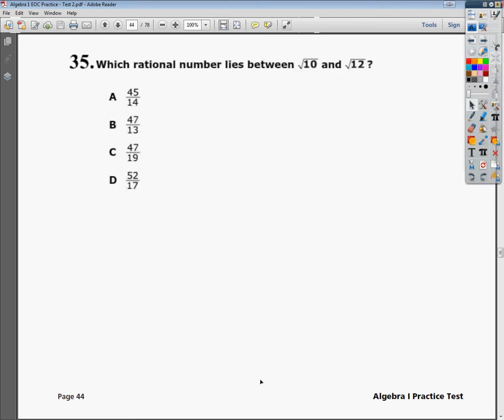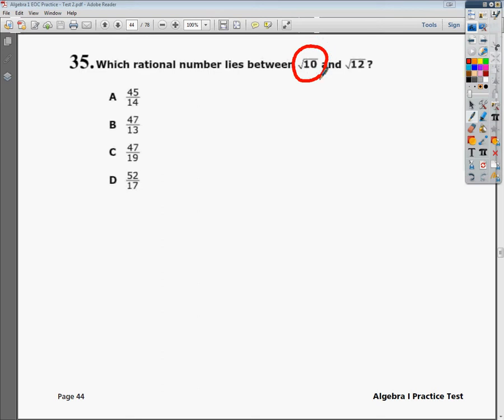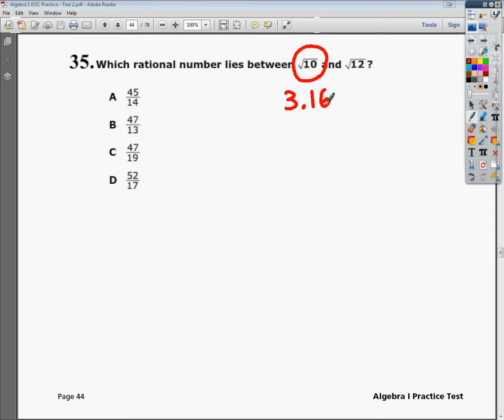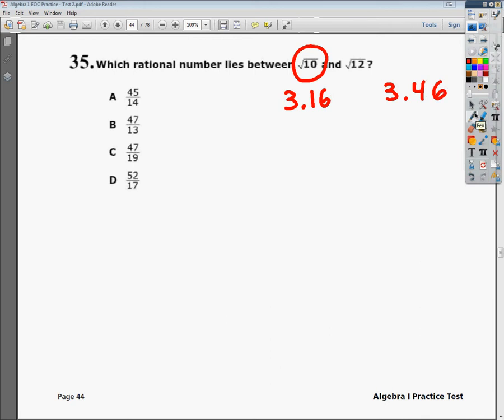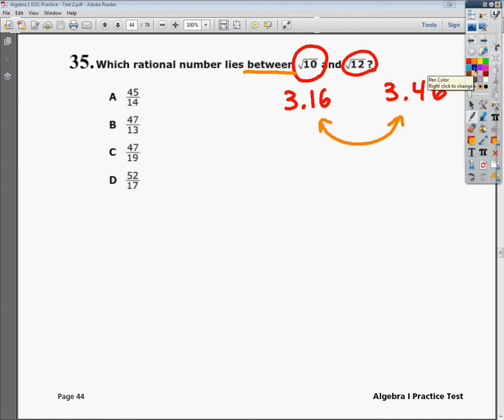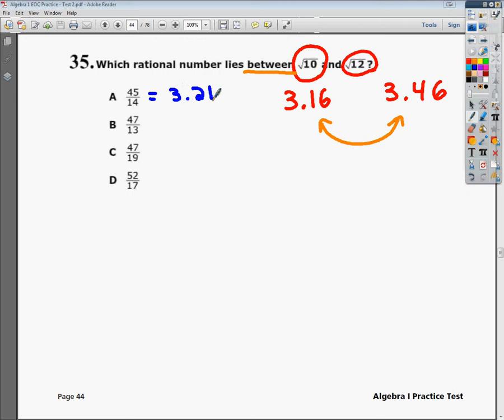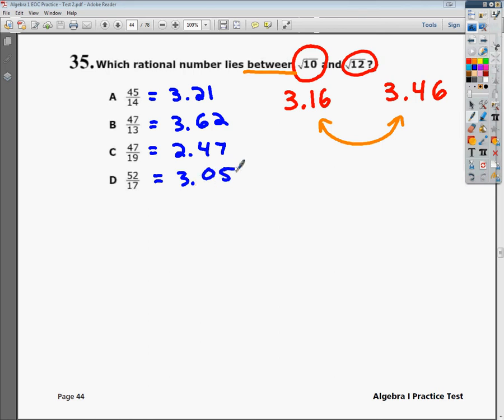Question 35 - Practice Test 2 - Tennessee EOC Algebra 1 Practice Test